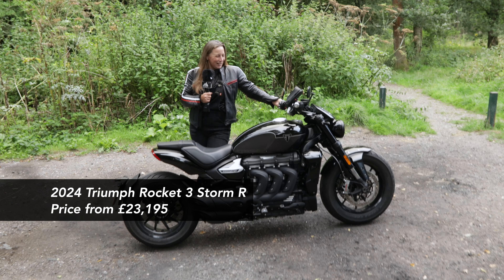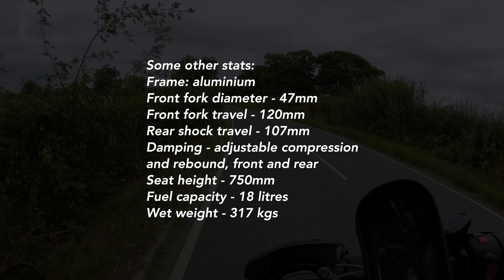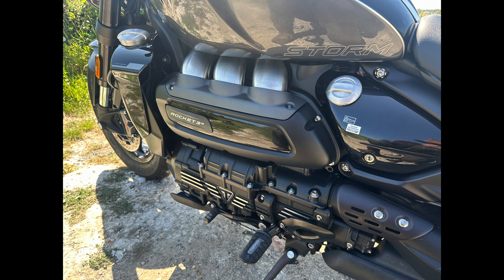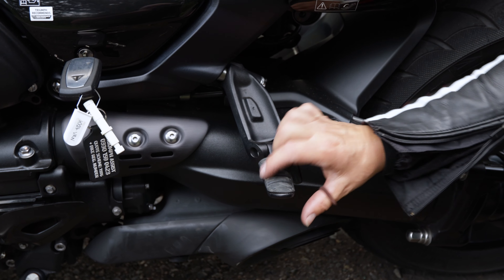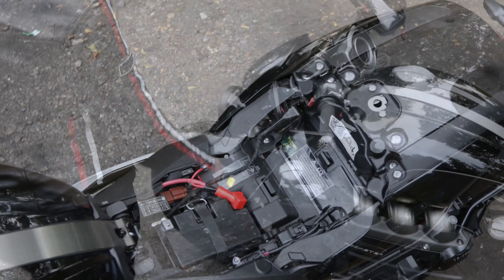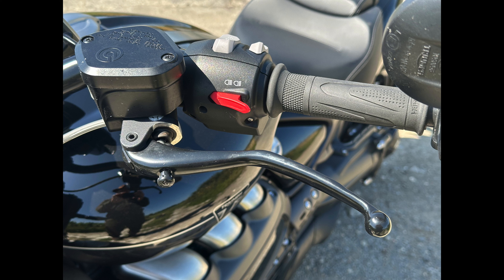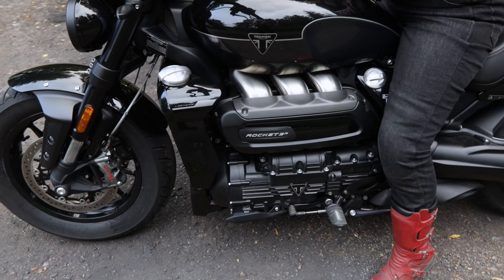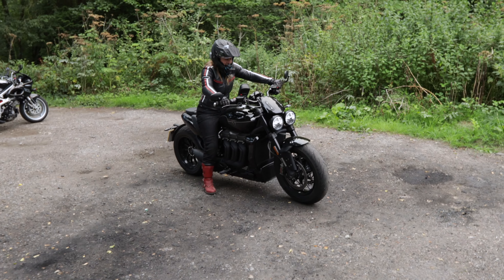World's biggest production motorcycle engine - Lana rides the Triumph Rocket 3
In this video Lana rides the 2.5L Triumph Rocket 3 Storm R, the world's biggest production motorcycle engine.

Location for this video is Outwood, Surrey, England, UK.

The Classic Motorcycle Channel is for people who love classic, modern classic, vintage and antique motorcycles. We are passionate about classic motorcycles and produce high quality motorcycle profile videos, restoration videos, workshop vlogs, restorer profiles and also anything that takes our interest.

The Classic Motorcycle Channel has three YouTube channels:
- main YouTube channel - @TheClassicMotorcycleChannel
- second YouTube channel - @TheClassicMotorcycleChannel2
- third YouTube channel - @theclassicmotorcyclechannel3

- Triumph motorcycles for loaning us this bike to ride.
- Lana Shimmin for taking the time to film with us.
- Alex Rollings for shooting and editing this video.